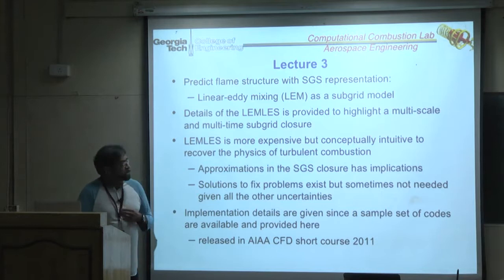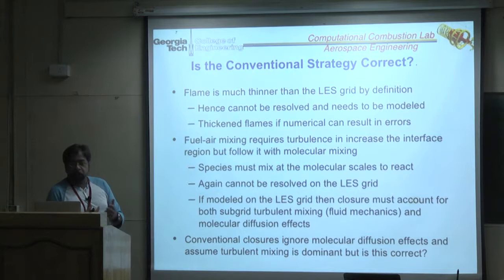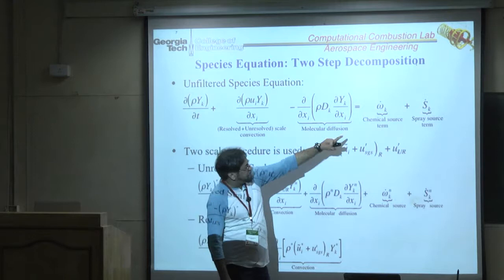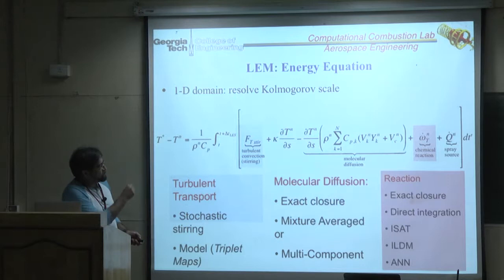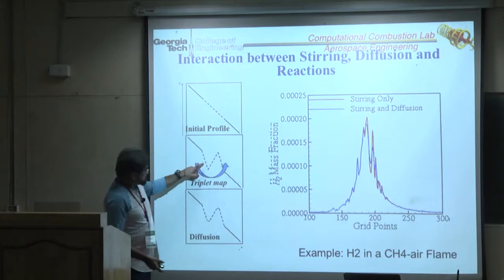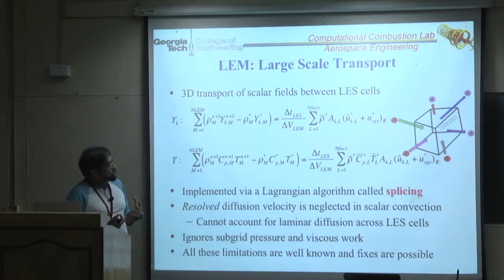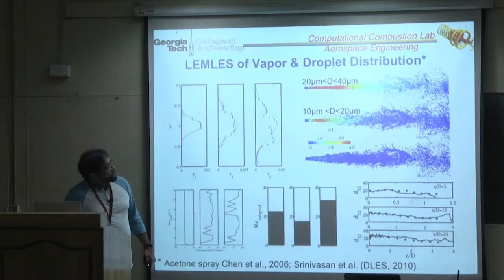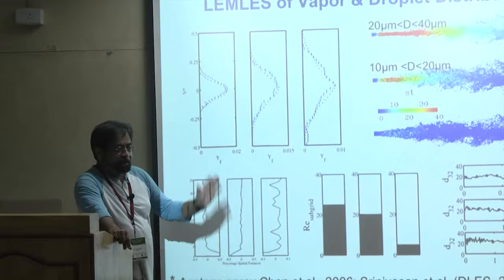NCCRD@IITM-Computational Combustion by Prof Suresh Menon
ICIWS India 2015 lecture-3 by Prof Suresh Menon,
Predict Flame Structure with SGS Representation,
Linear-Eddy Mixing, LEMLES- Multiscale and Miultitime Subgrid Closure,Compressible Less Equations, Elements of Lemless,LEM Closure for Turbulence-Flame Interactions,LEMLES Modules,Triplet Mapping,Flame Broadening with Ka,Turbulent Vs Differential Diffusion,LEMLESS of Vapour and Droplet Distribution